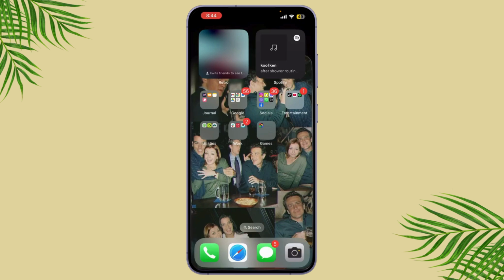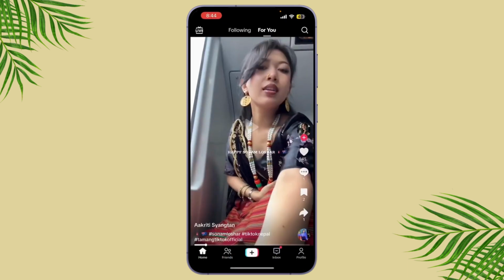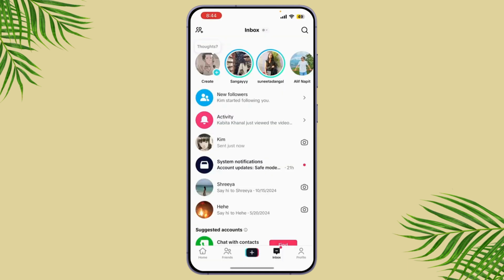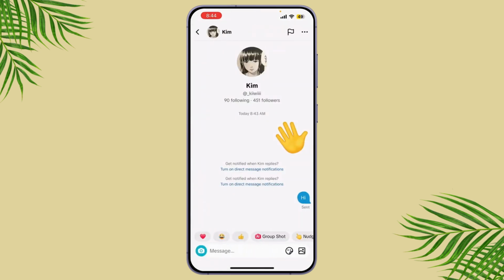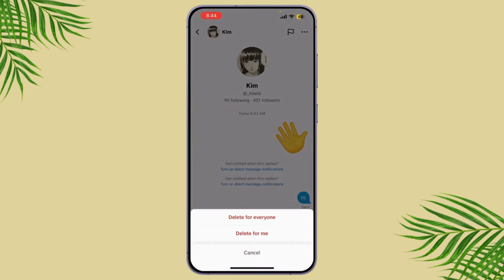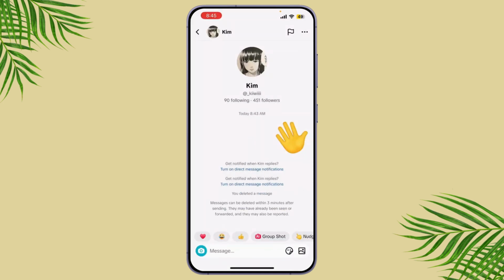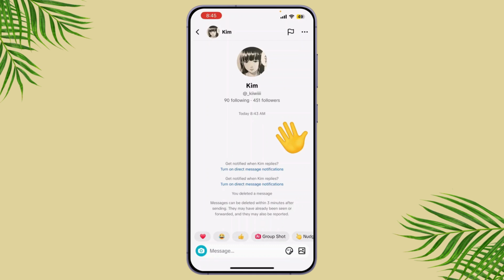How to Delete TikTok Messages From Both Sides?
Want to delete messages on TikTok from both sides of the conversation? This video will show you the quick and easy steps to remove messages on TikTok, ensuring they're gone from both your side and the other person's. Whether you're wondering, "How do I delete messages on TikTok from both sides?" or need help with clearing your chat history, this tutorial has you covered. Watch now to learn how to delete TikTok messages from both sides!

Timestamps:
00:00 How to Delete TikTok Messages From Both Sides
00:06 How to Remove Messages on TikTok